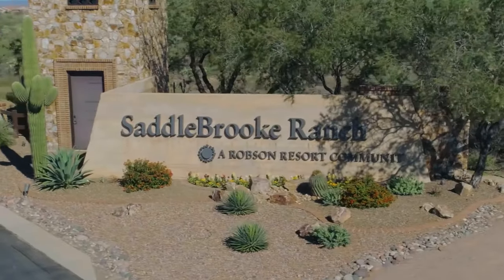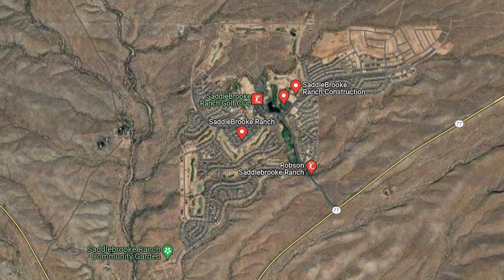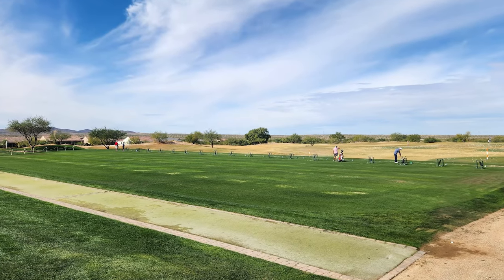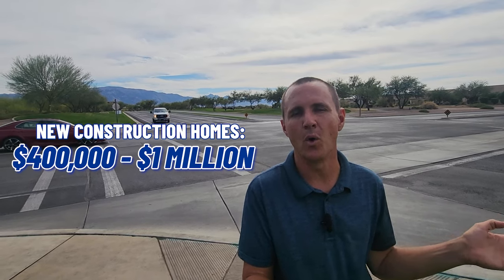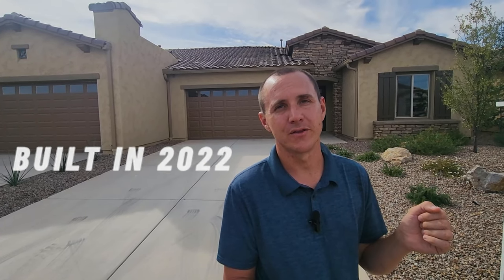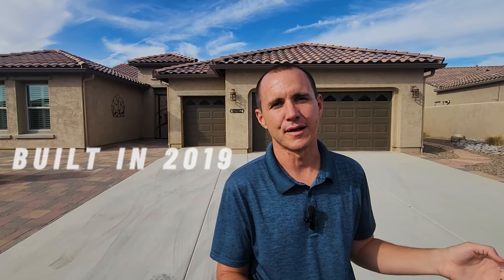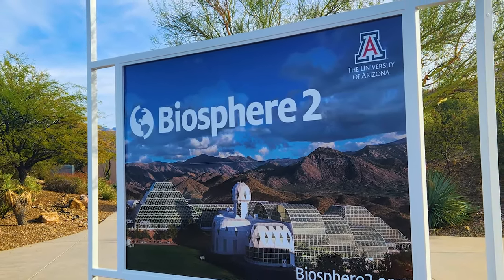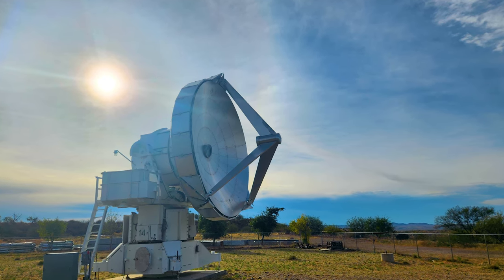SaddleBrooke Ranch Arizona: A Robson Resort Community | Arizona Retirement Community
Are you thinking about moving to SaddleBrooke Ranch Arizona? Let’s explore a Robson Resort Community in SaddleBrooke Ranch Arizona today!
Are you looking for a place to call home that offers both stunning scenery and a welcoming community? Look no further than SaddleBrooke Ranch, located just north of Tucson in the beautiful rolling Sonoran Desert terrain.
Here at SaddleBrooke Ranch, we believe in living life to the fullest. Our residents share a passion for outdoor activities, from golfing on our pristine courses to hiking in the nearby Santa Catalina Mountains. With breathtaking mountain views in every direction, it's easy to see why SaddleBrooke Ranch Arizona is considered one of the perfect locations for pursuing life's most pleasurable activities.
But it's not just about the scenery - it's about the people too. Our community is made up of individuals who are devoted to making friends and building a close-knit community. Whether you're looking for an active social life or simply enjoy the company of like-minded individuals, SaddleBrooke Ranch has something for everyone.
So why wait? Come discover all that SaddleBrooke Ranch Arizona has to offer. With its perfect combination of natural beauty and welcoming community, it truly is the ideal place to call home.
Only a few places offer the pursuit of life’s most pleasurable activities, in one of the most perfect locations. With a stunning setting on rolling Sonoran Desert terrain, SaddleBrooke Ranch is located just north of Tucson Arizona. Breathtaking mountain vistas surround the community from almost every direction including the majestic Santa Catalina Mountains. Live here and you’ll discover people like you, who share your enthusiasm for life. People devoted to making friends and making the most of what SaddleBrooke Ranch Arizona can offer. There’s simply no better place to call home.
I’d love to help you make a smooth move to SaddleBrooke Ranch Arizona!
00:00 - Intro to SaddleBrooke Ranch Arizona
01:01 - About SaddleBrooke Ranch
06:01 - House No.1
08:13 - House No.2
10:43 - House No.3
13:15 - Biosphere 2
13:55 - Wrap Up to SaddleBrooke Ranch Arizona
🤔Thinking of Moving to Tucson Arizona?
If you want to know everything about eating, sleeping, working, playing, the good, and the bad of living in Tucson Arizona, then subscribe▶ and tap the bell🛎 for notifications so you can be the first to know about the current market in Tucson Arizona.😁

We get calls and emails everyday from people just like you, looking for help on making their move to Tucson Arizona and we absolutely love it.😍 Give us a call☎, shoot us a text📝, or send us an email📨 so we can help you make a move to Tucson Arizona.🤠